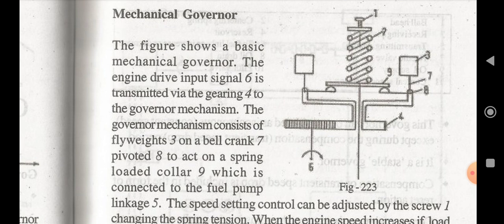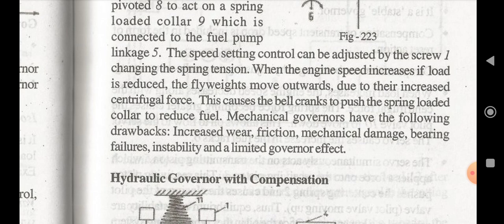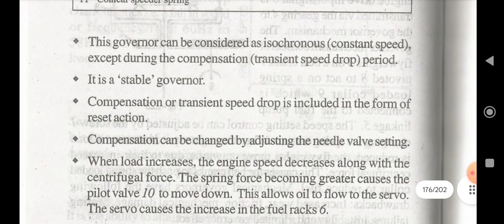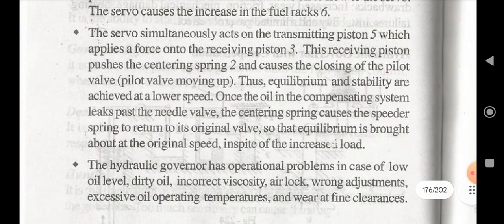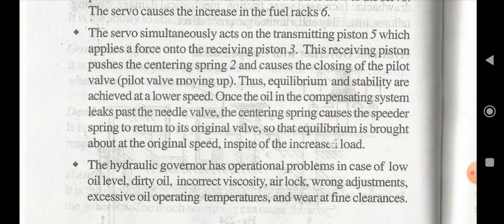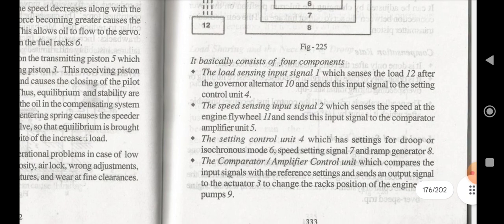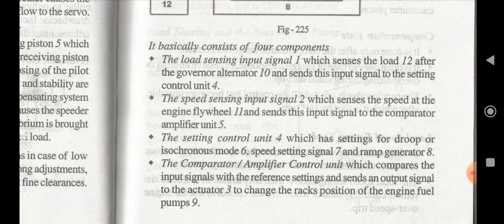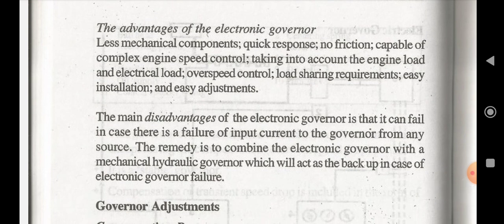Governor and control : Part 2